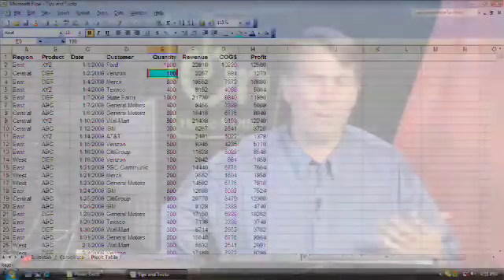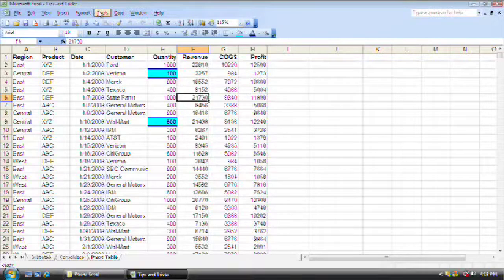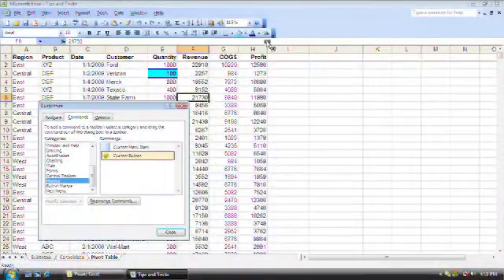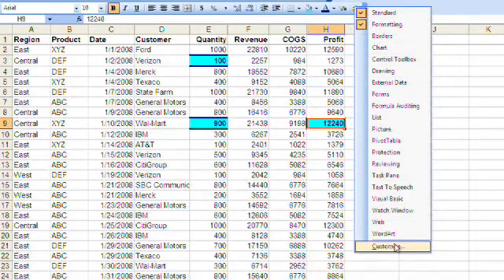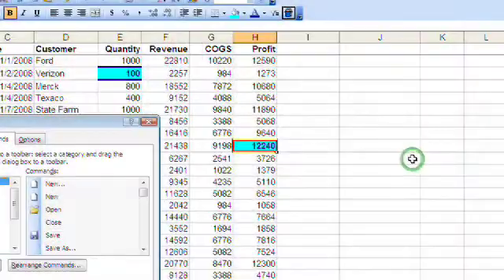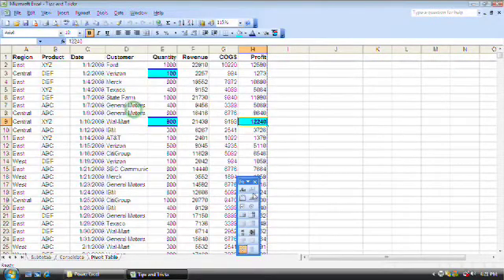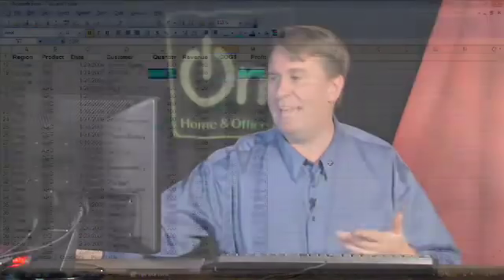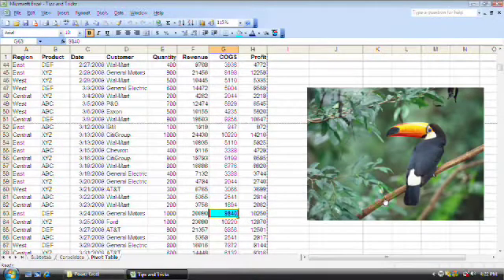Ways to Run a Macro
Run a macro from a keystroke, a button, an icon or a duck.